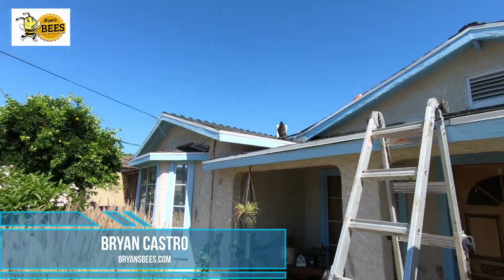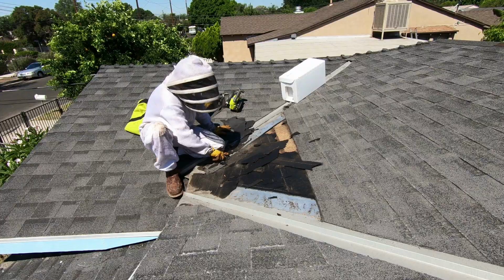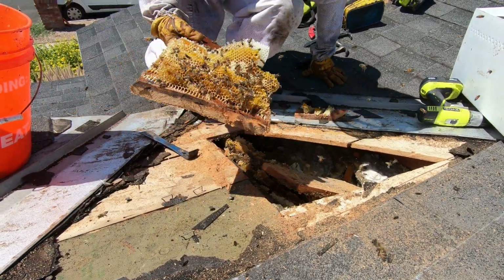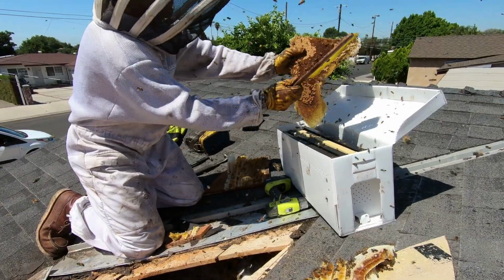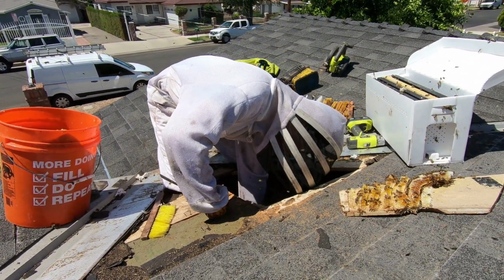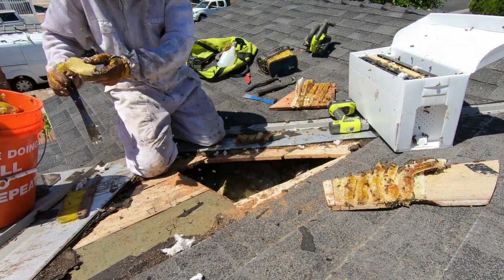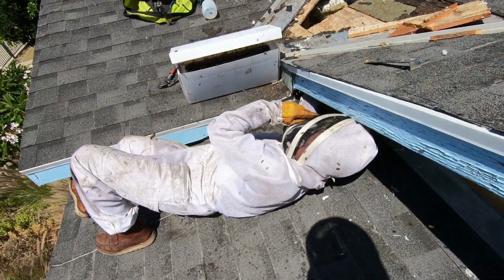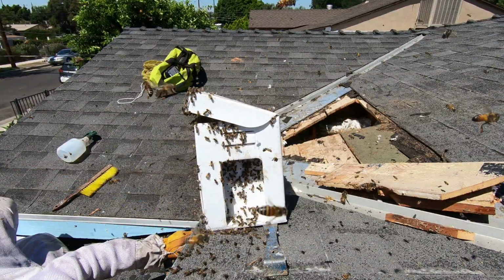15,000 Bees in a Los Angeles Attic!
We removed a roughly 4 week old colony from a roof in Los Angeles.  This is how we did it!  We are trying really hard to become monetized so we can put out more content.
Bryansbees.com